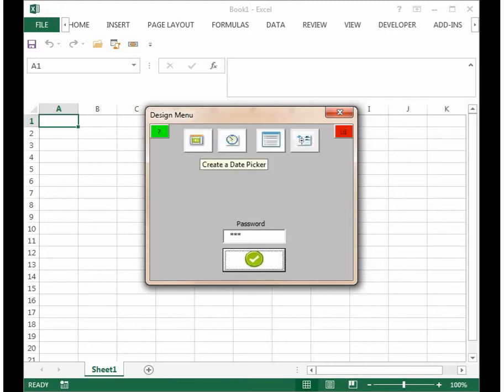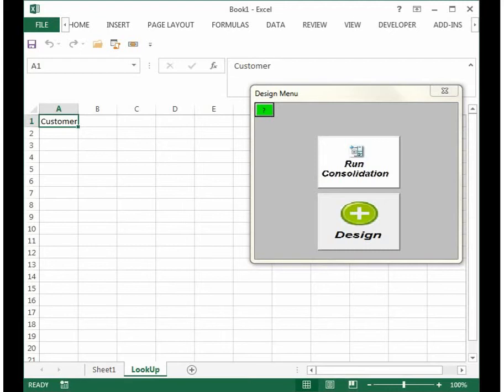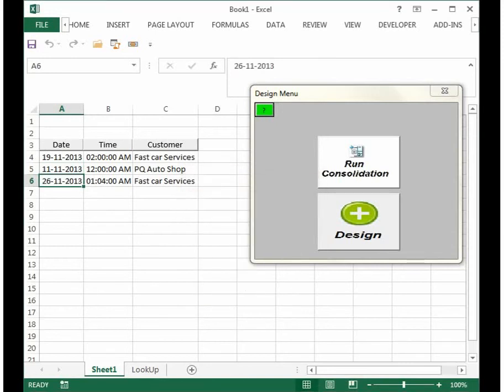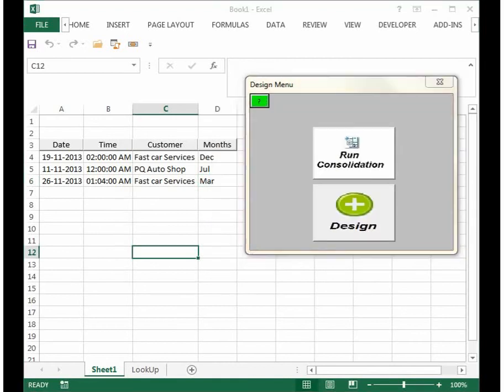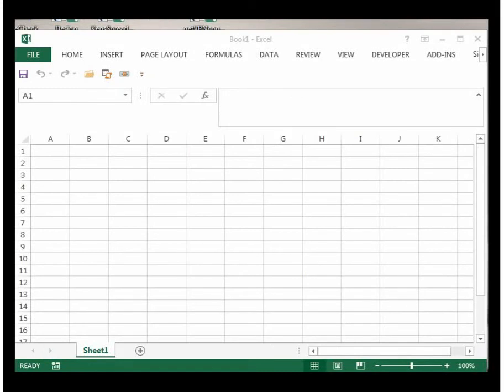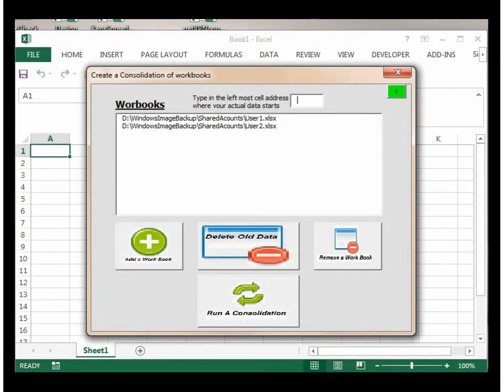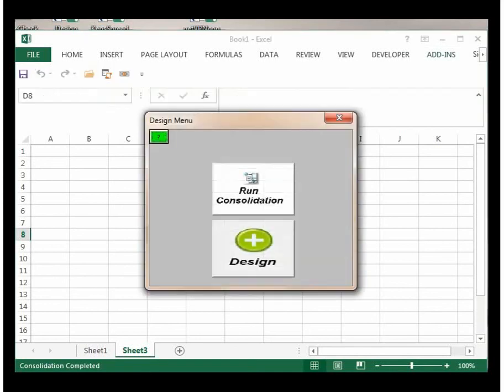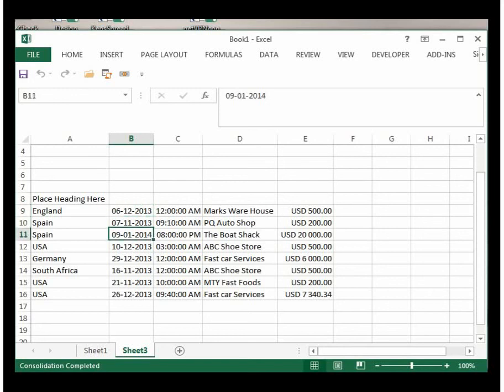FastAndEasy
Create consolidated or shared workbooks, lookup list's, date pickers and time pickers in seconds and best of all anyone can do this as no programming is required, The Fast And Easy excel add in will handle the boring stuff for you, in just minutes you can create these things with just using a couple of mouse clicks. You can create in a new blank workbook or existing used workbook.